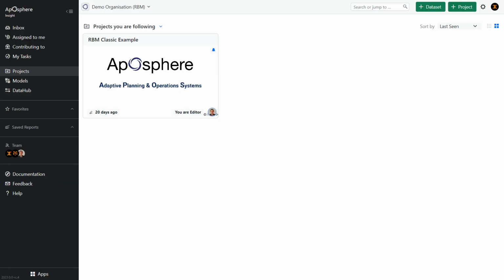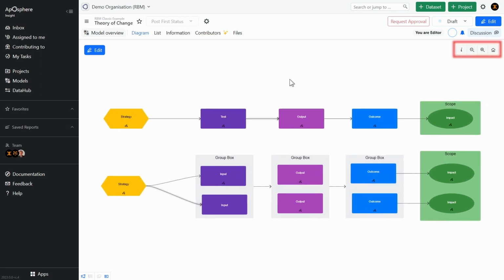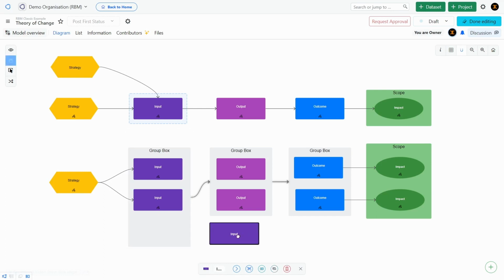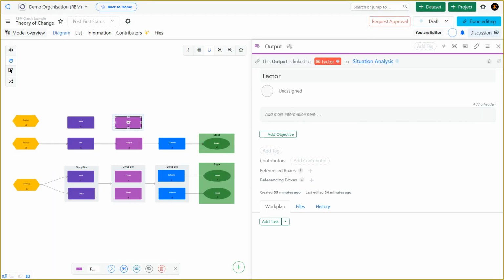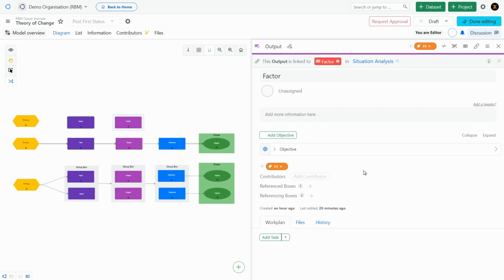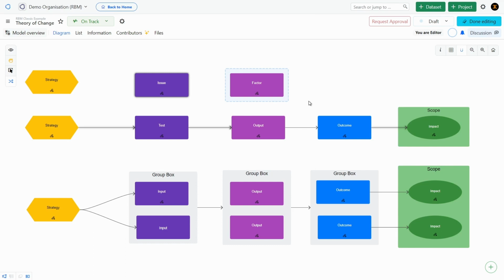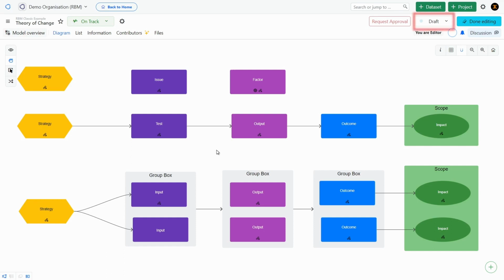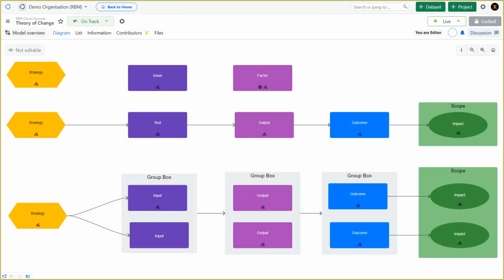Aposphere Insight - Modeler (Strategic Framework / Operations Module)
This part of the Aposphere Insight tutorial series covers the strategic framework / operations module - or Modeler, as we call it.
Learn how to setup a logical and organized working structure and how to work with diagrams and projects.

Chapters:
00:00 Introduction
00:17 Project vs. model
00:34 Create new Project
00:59 Diagram Editor
01:16 Model Navigation
01:37 Connections
02:09 Boxes
02:42 Inter-Diagram Links
03:33 Aims
03:44 Indicators
04:08 Tags
04:21 Comments
04:52 Status
05:19 List Editor
06:26 Adaptive Management Workflow

(this tutorial is based on version 2023.0.0-rc.5)